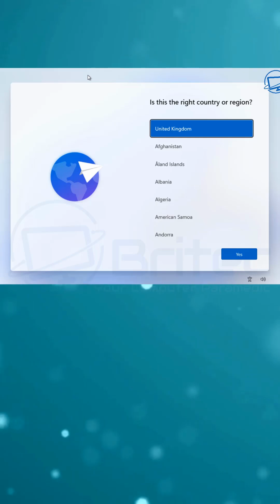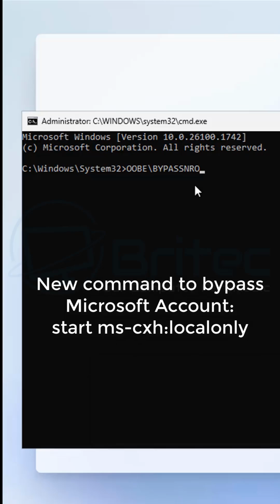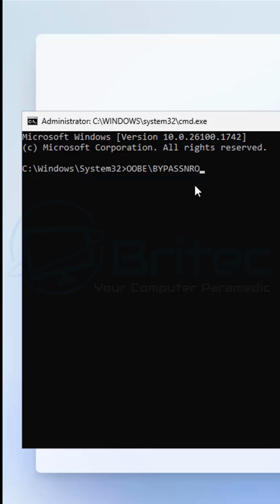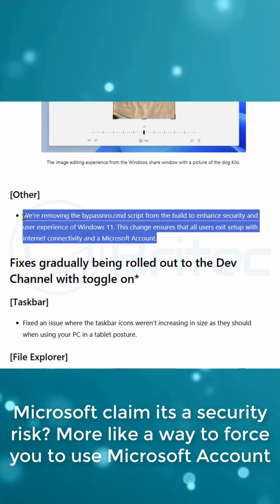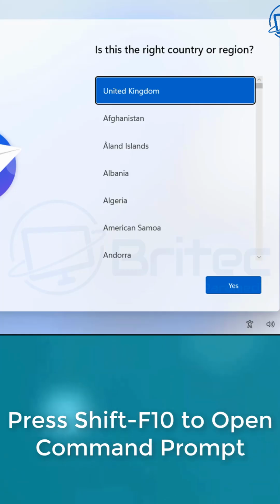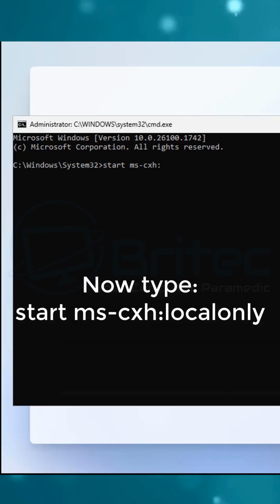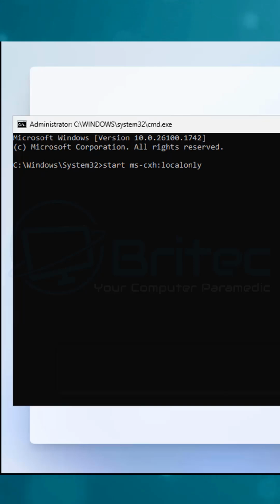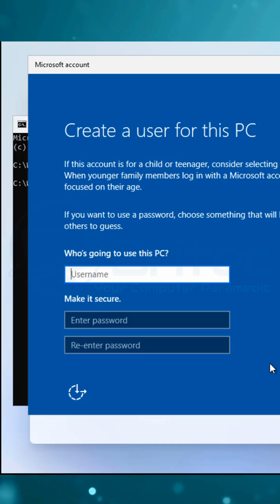Bypass Forced Microsoft Account For 2025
New command:
start ms-chx:localonly